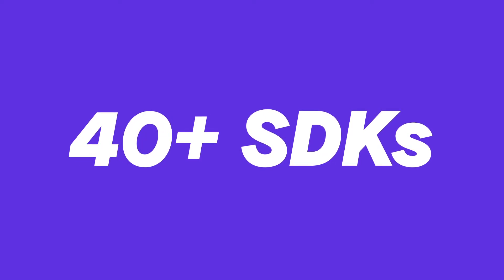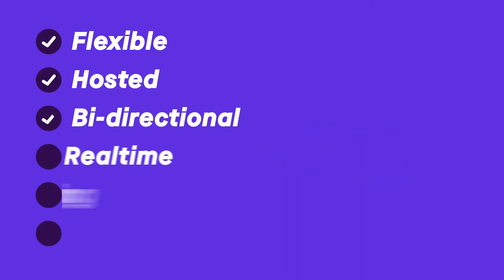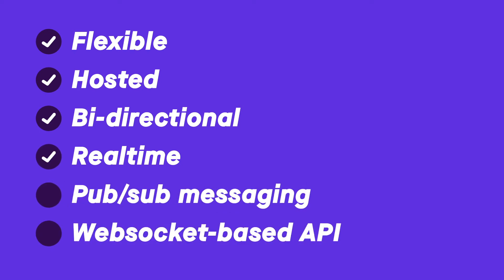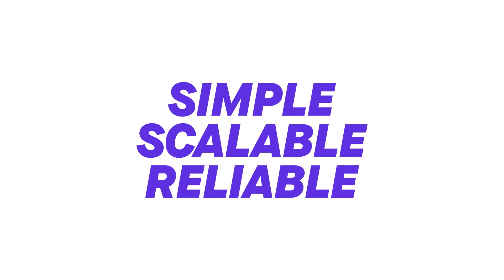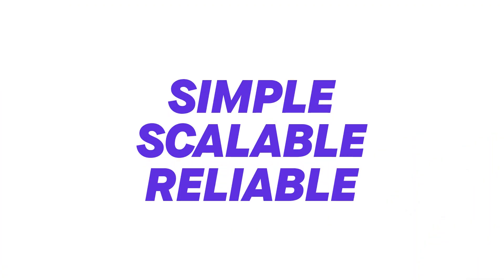Pusher Channels | How does it work?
Bring next level realtime features to your apps with Pusher Channels.

Our first class developer APIs help you to build live, interactive UIs and valuable communications experiences in any web or mobile app.

Channels is a flexible, hosted, bi-directional, realtime, pub/sub messaging, WebSocket-based API. But what does that mean? Channels is a simple, scalable and secure way to add realtime functionality to your apps.

From dashboards to gaming, collaborative editing, chat, live location and so much more, check out how Pusher Channels could be quickly and seamlessly integrated into your stack.

We're leading global realtime tech experts; loved by developers and trusted by giants worldwide.

Happy coding!